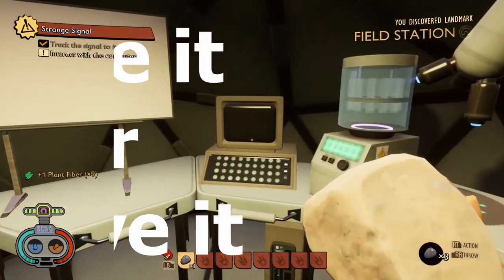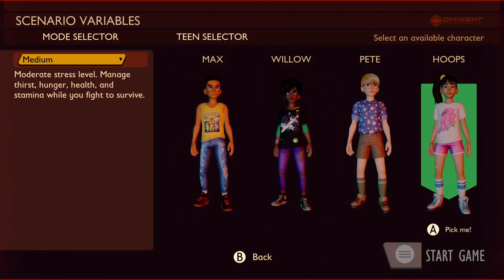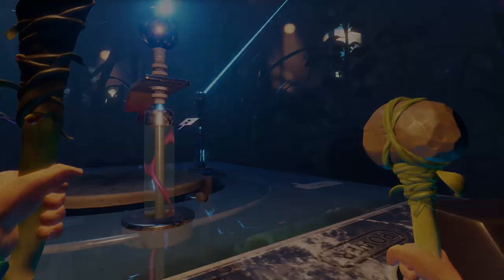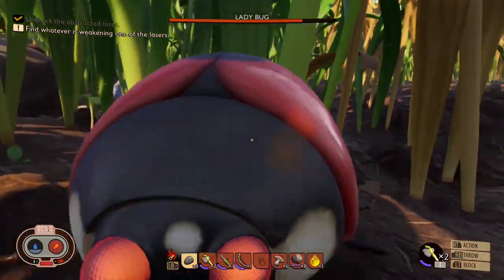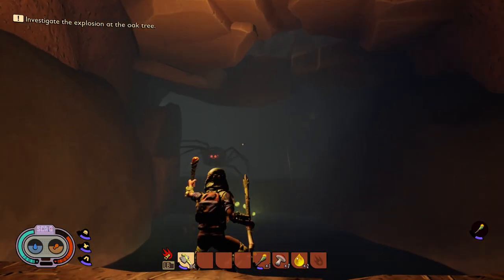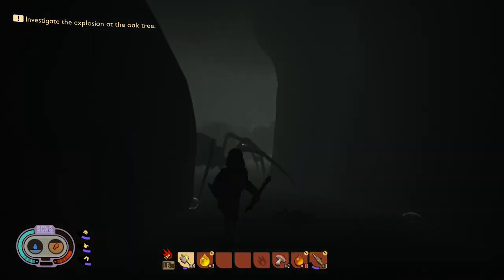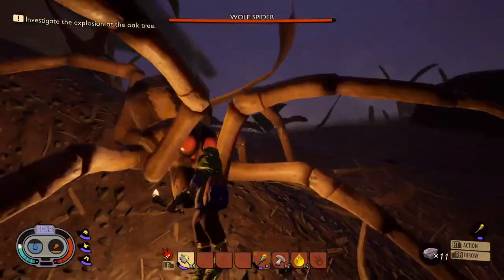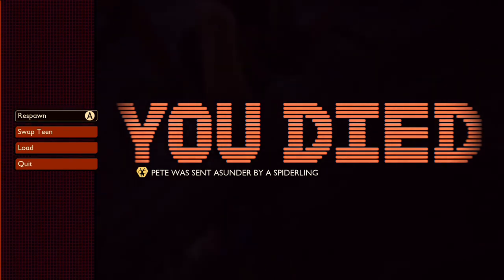How to defeat the wolf spider and orb weaver at early game in Grounded!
tricks on how to defeat the irritating wolf spider and orb weaver early in the game. hope it can help you guys and please enjoy! kindly like and do consider subscribing to this channel. Thanks, I really appreciate your support! Byeyiiiii